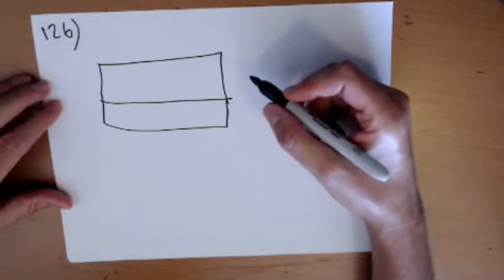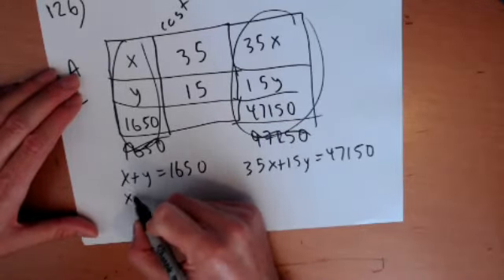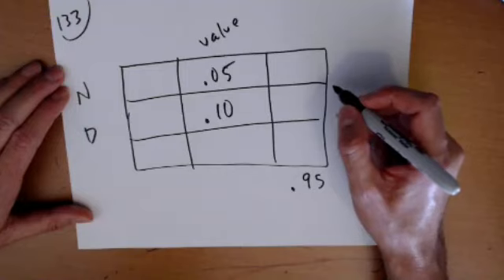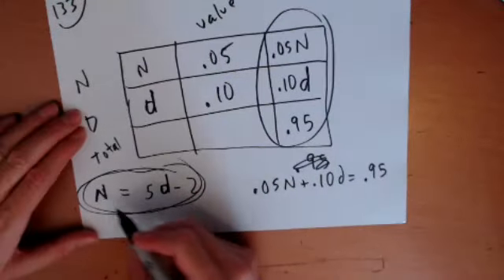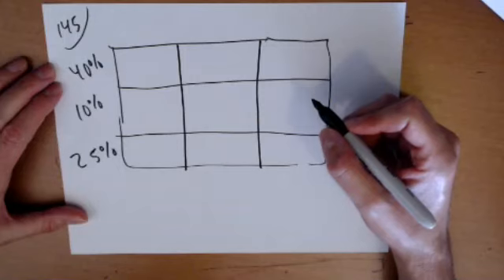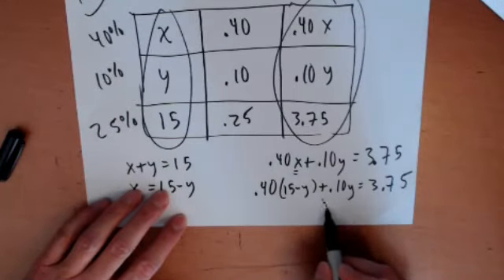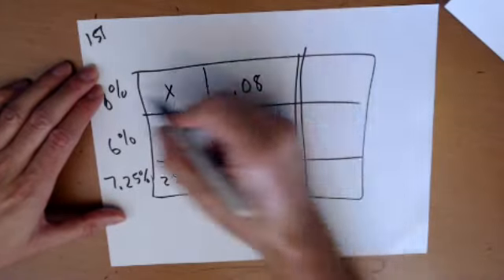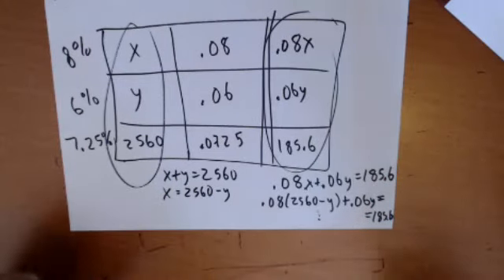4.3 Solve Mixture Applications with Systems of Equations (Intermediate Algebra 2e -- openstax.org)